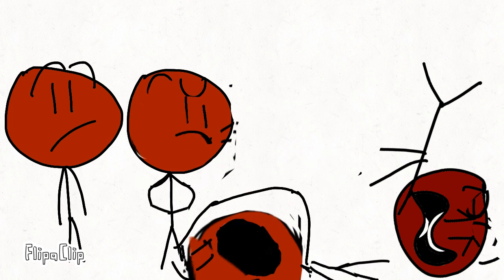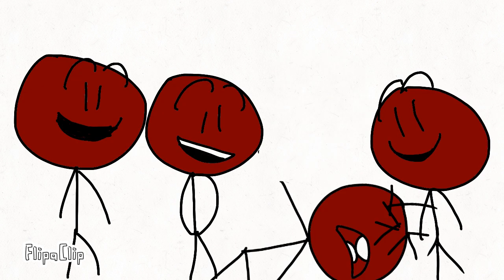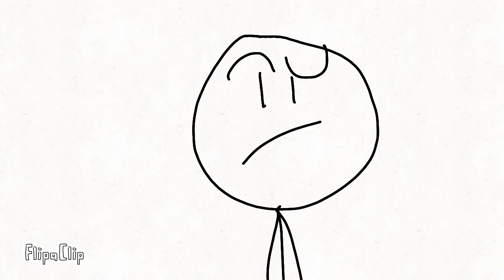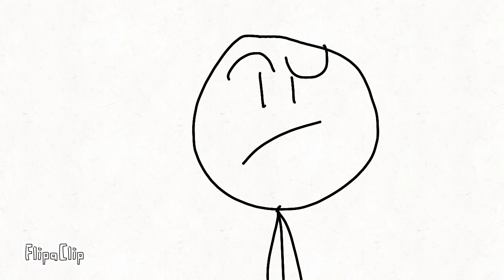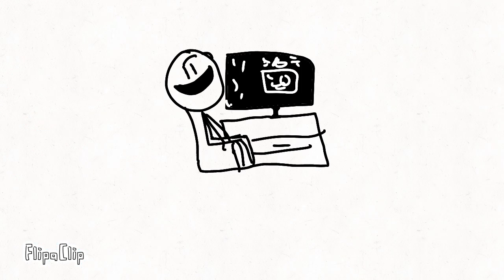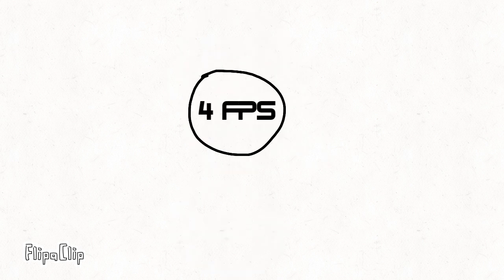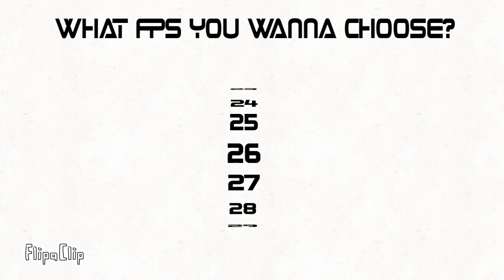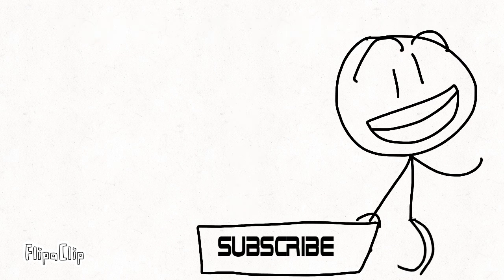What If Niger Disappeared? Super Funny Science Animation for Kids!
What If Niger Disappeared? Super Funny Science Animation for Kids! Made with flipaclip